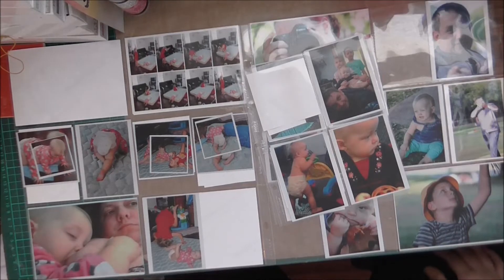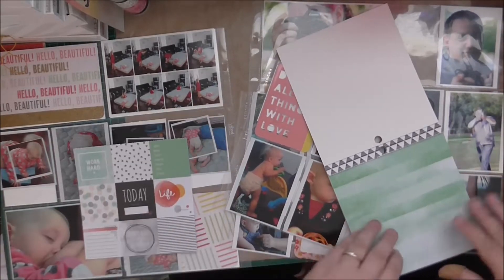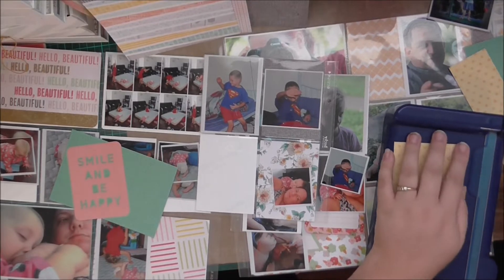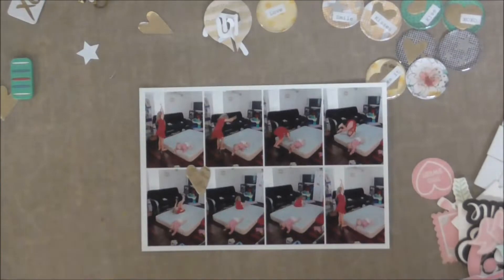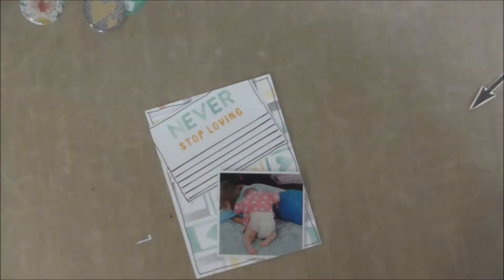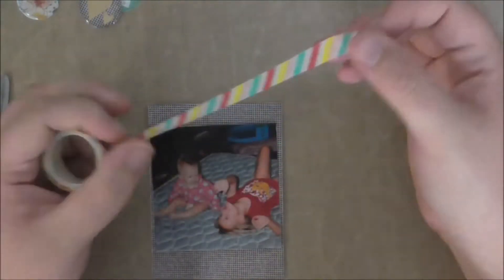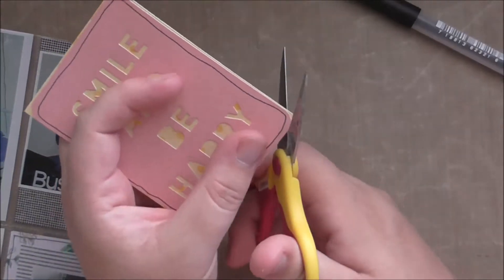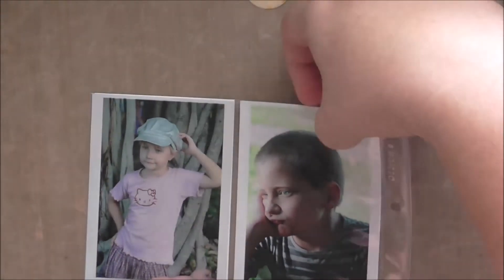Project Life Party Ep 11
Week #20 2015 - Project Life process video